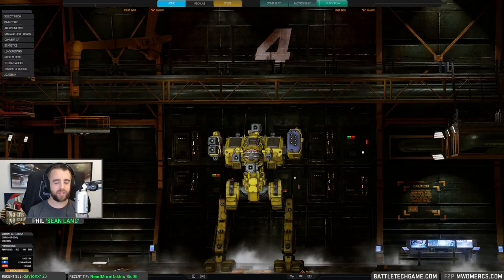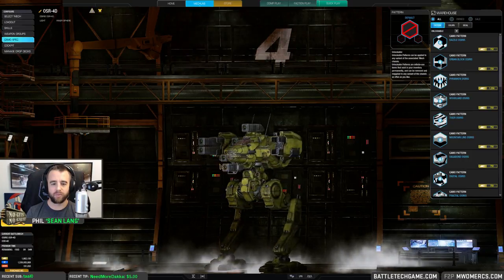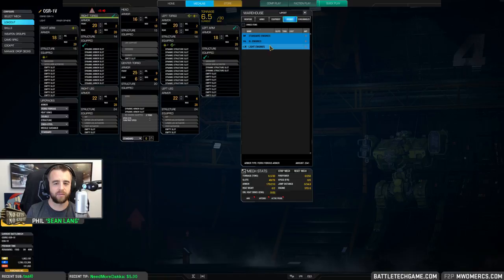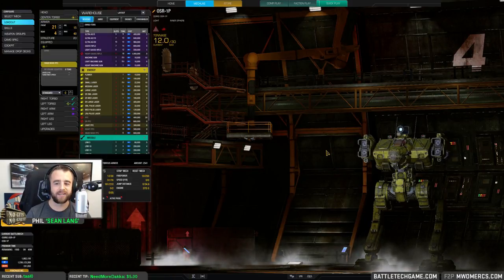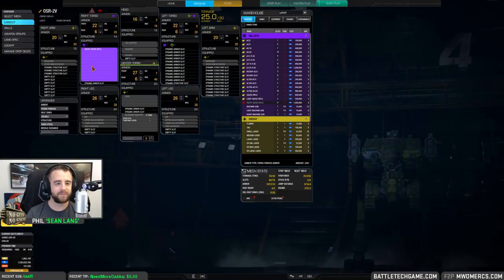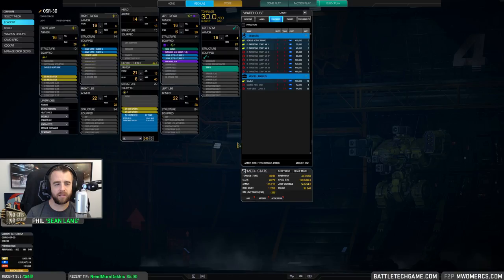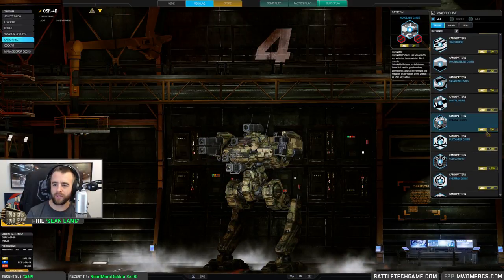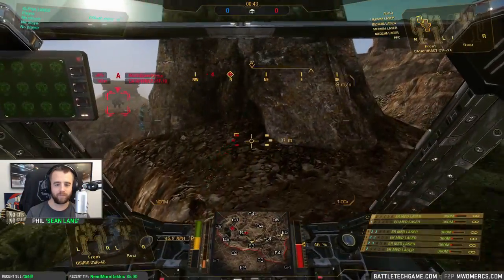Civil War Escalation: Osiris Preview